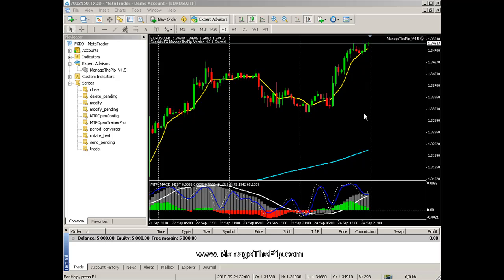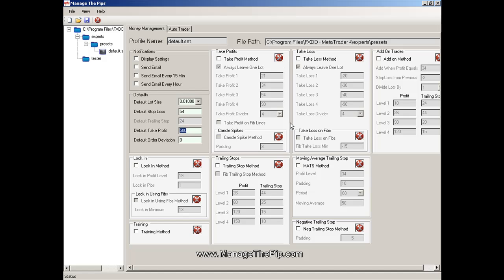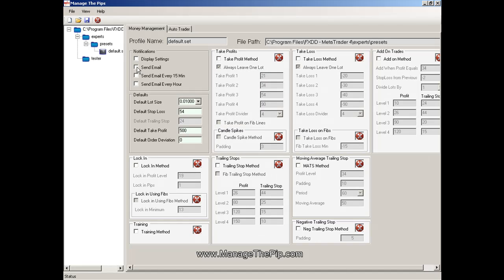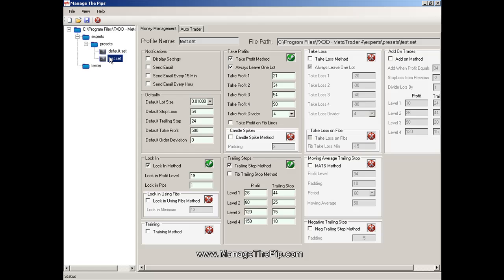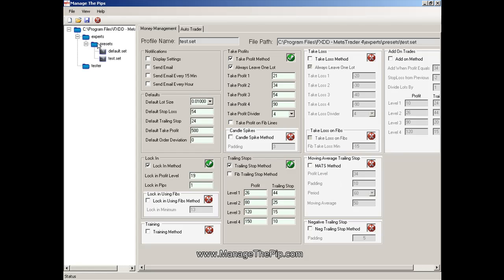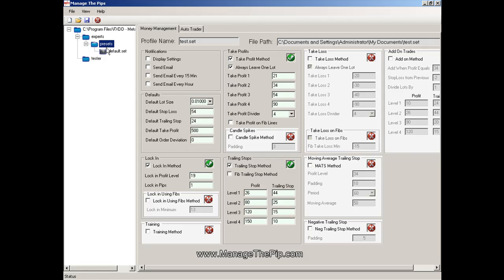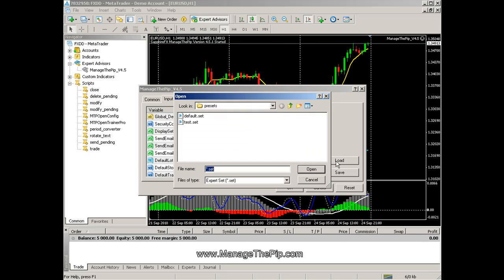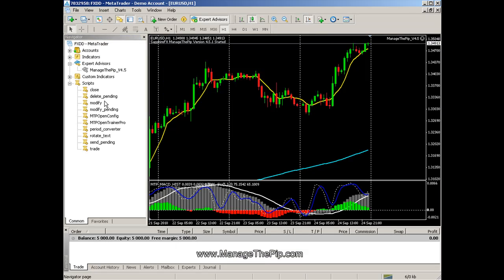Video 2-How to Use the Configuration Tool.mp4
Video on How to use the Manage the Pip Expert Advisor Configuration tool.  This tool is used to easily configure the 100's of settings and methods in Manage The pip.